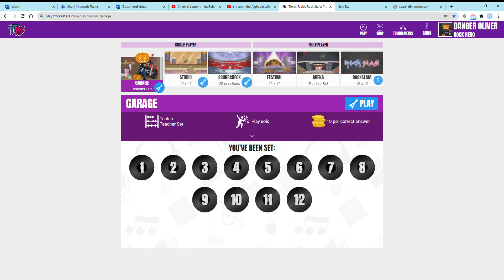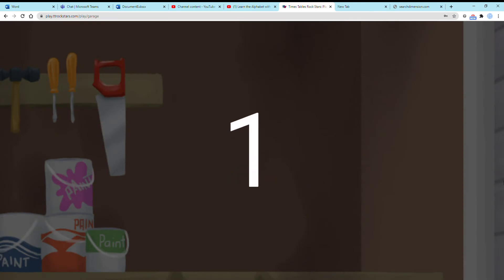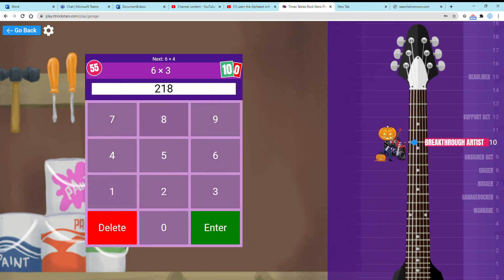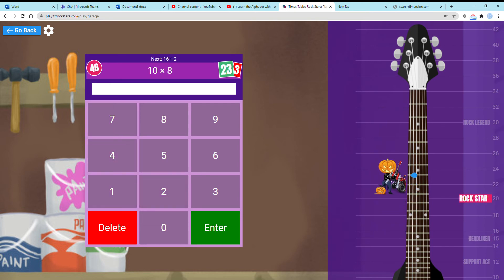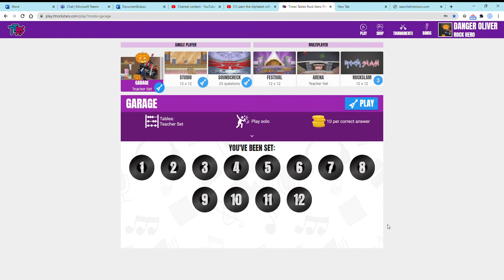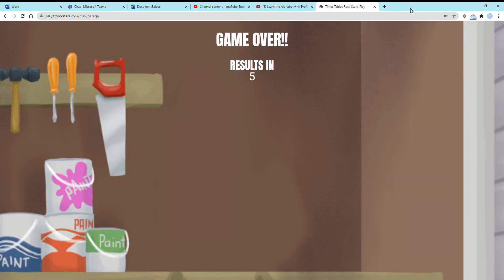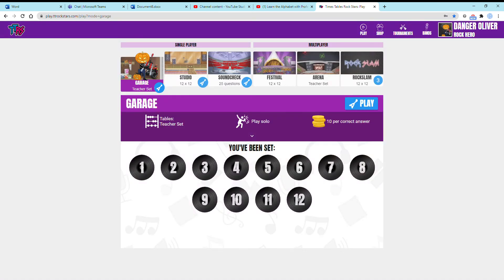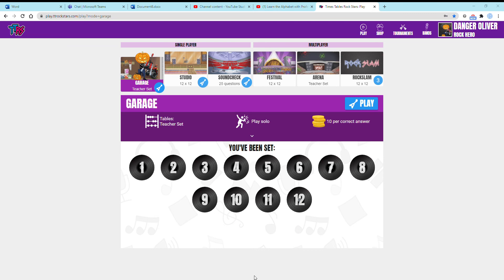noob vs casual vs pro!